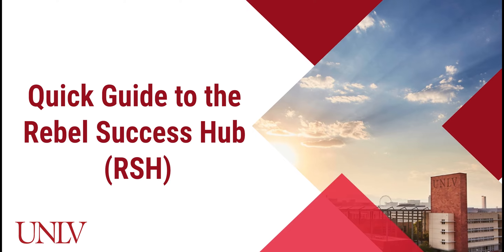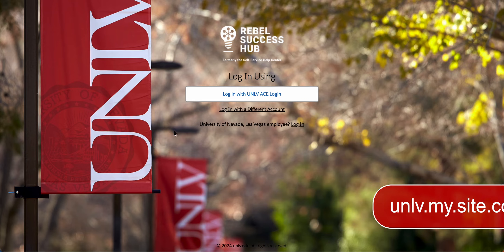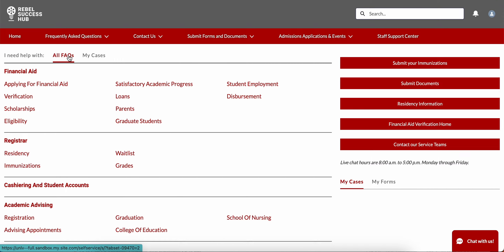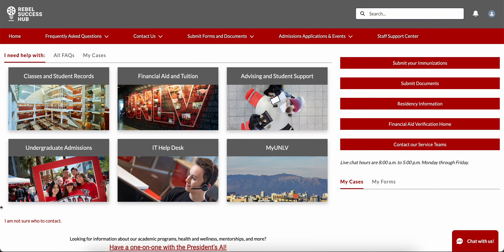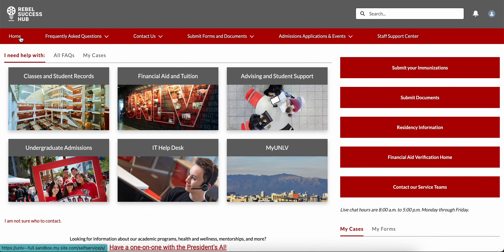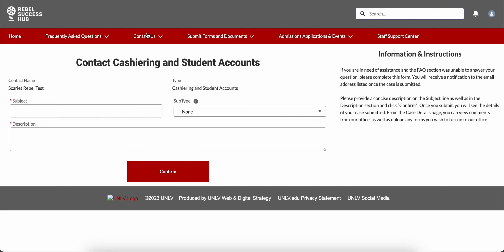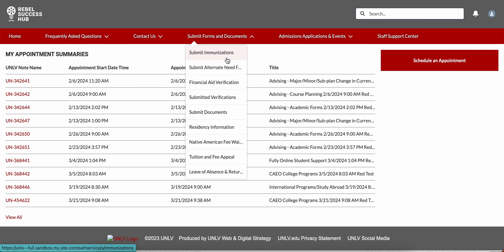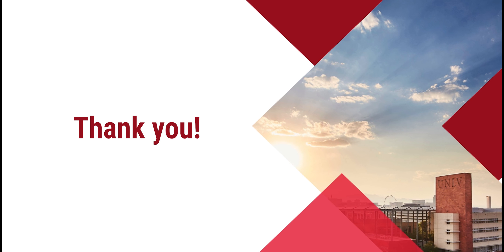Quick Guide to the Rebel Success Hub (RSH)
Please follow along with this tour of the Rebel Success Hub to learn how to use this portal to submit forms, contact support staff such as financial aid, the registrar, academic advising, and more!

You can login to the Rebel Success Hub at unlv.my.site.come/selfservice.

0:00 - Introduction
0:24 - Log in to the Rebel Success Hub
0:48 - Homepage
1:21 - Frequently Asked Questions
2:02 - Homepage Tiles
3:07 - Contacting an Office
3:21 - Academic Advising Appointments
3:50 - Submitting Forms and Documents
4:24 - Additional Resources
4:38 - Thank You!